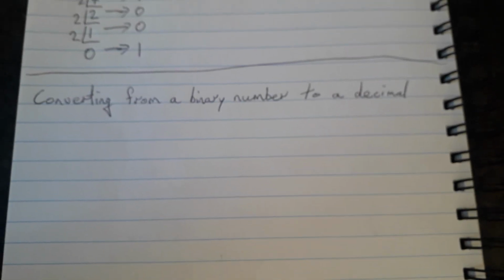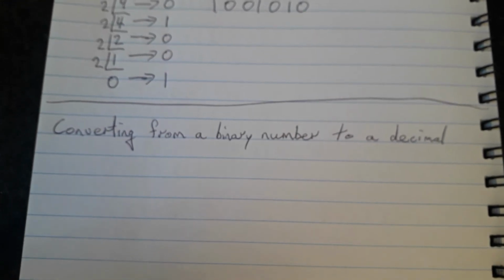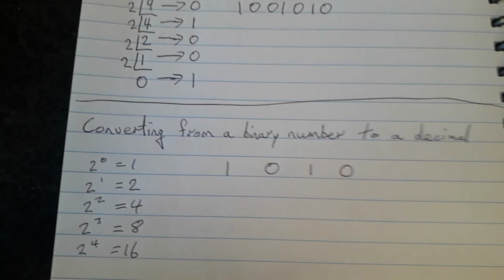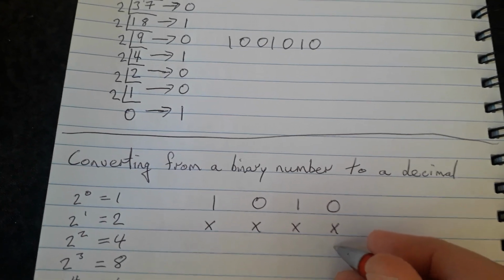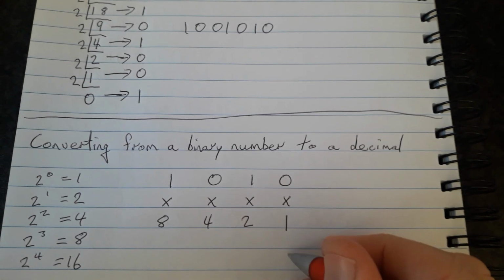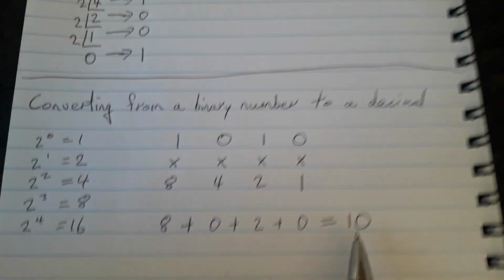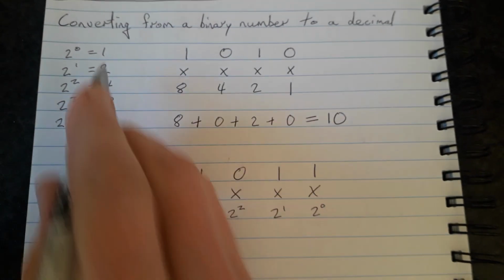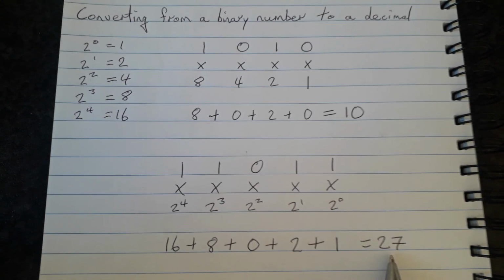Converting from binary to decimal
Converting the binary numbers 1010 and 11011 to their decimal equivalents.